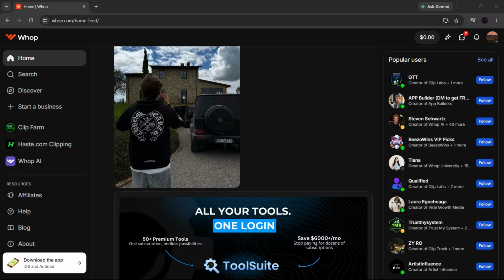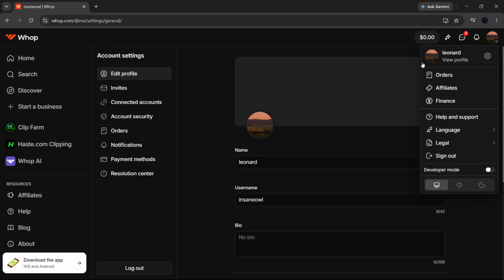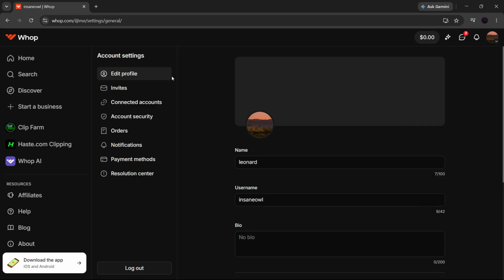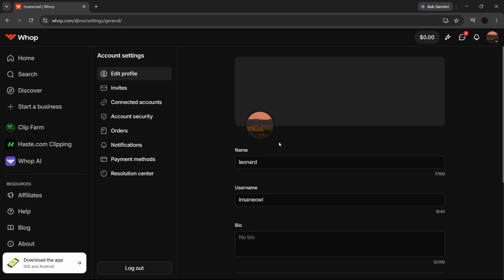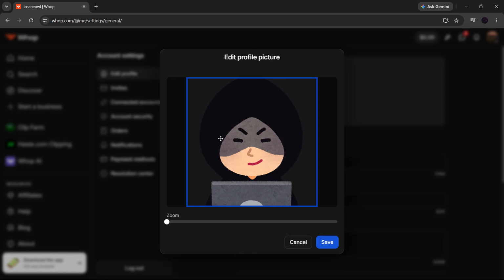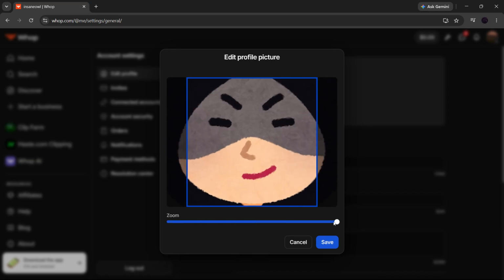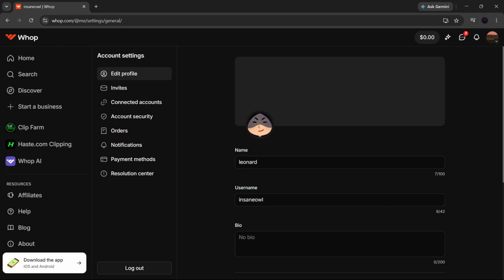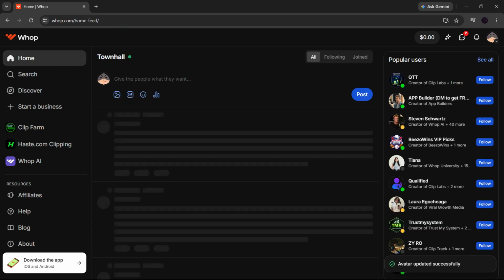How To Change Profile Picture On Whop (Easy Guide)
Learn how to change your profile picture on Whop in just a few simple steps. This guide shows you how to open account settings, upload a new avatar, and save your updated profile image.

🕚Timestamps:
0:00 Intro
0:12 Open Your Account Settings
0:31 Access Profile Picture Settings
0:49 Upload And Adjust Your Image
1:18 Save Your New Profile Picture
1:31 Outro

✍️What You'll Learn In This Video:
• How To Find The Edit Profile Tab On Whop
• How To Upload A New Profile Picture On Whop
• How To Zoom And Adjust Your Avatar Image
• How To Save Your Updated Whop Profile Photo

💡Pro Tips:
• Use a clear, high-resolution image for the best profile picture quality.
• Choose a square image so it crops better inside the avatar preview.
• Zoom and reposition the image carefully before saving.
• Refresh your page after saving if the new picture does not appear immediately.